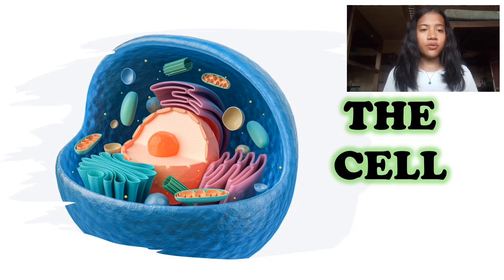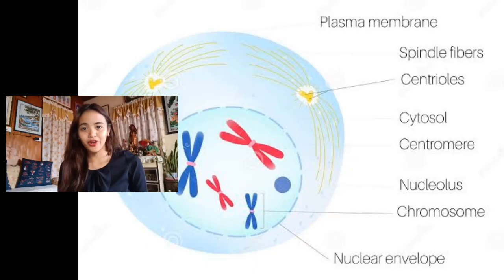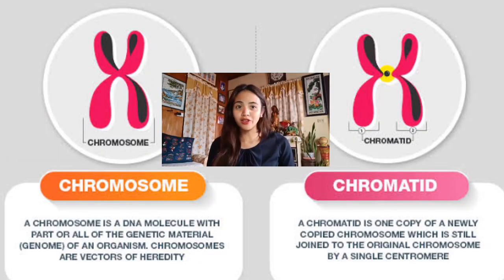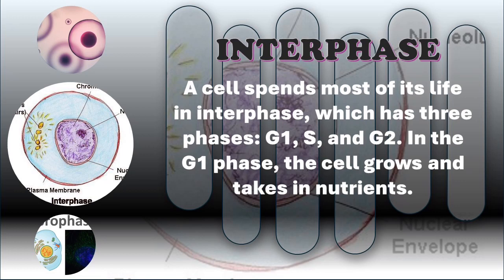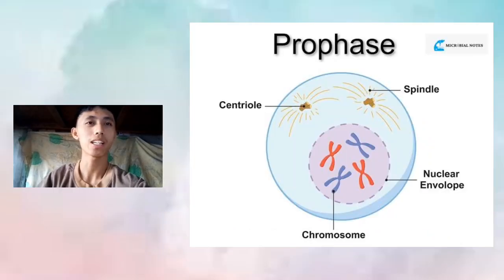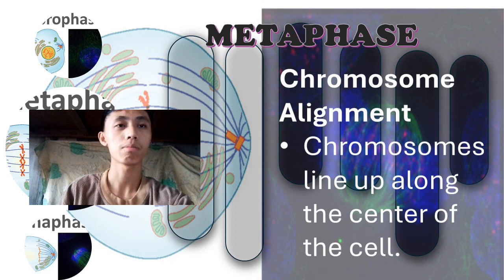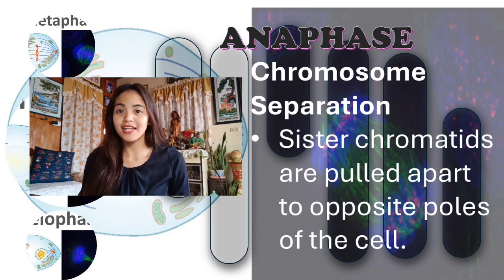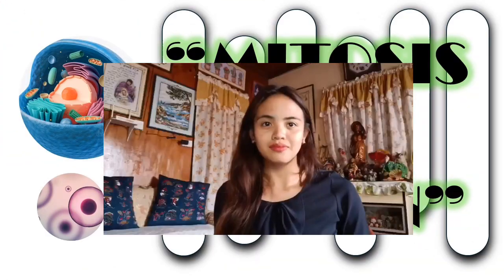Science - Mitosis and Its Phases by Teacher Frederick C., Teacher Bia Dawn J., & Teacher Juvie T.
Join the conversation on social media using StudentShowcase and PROFED120